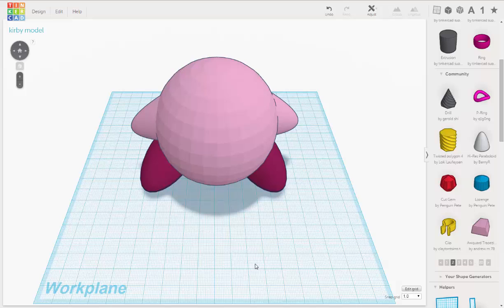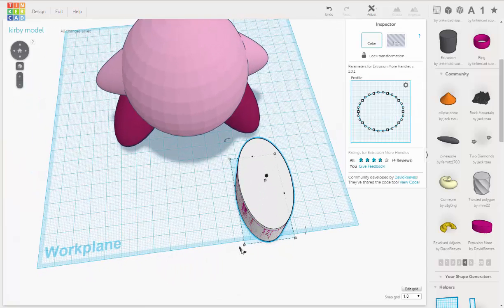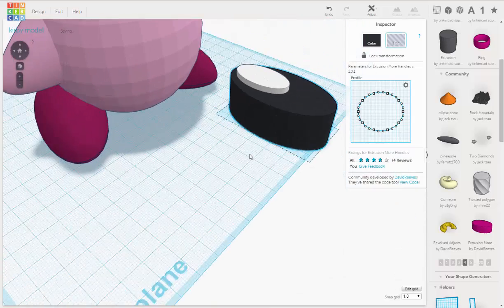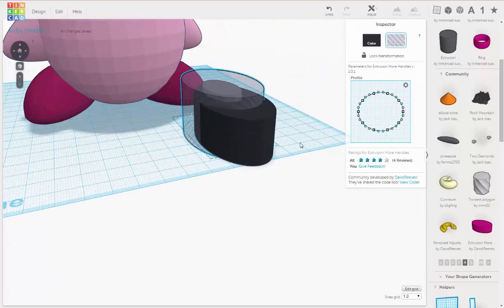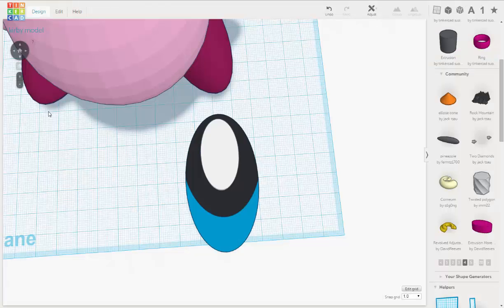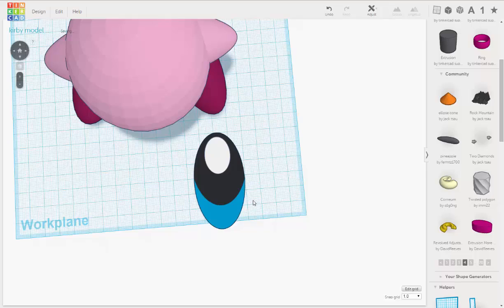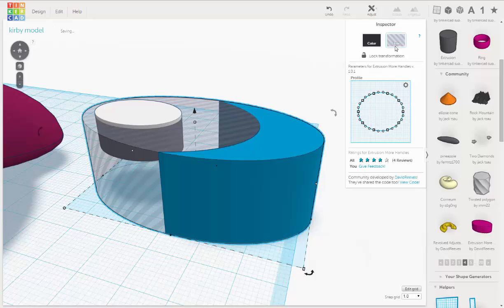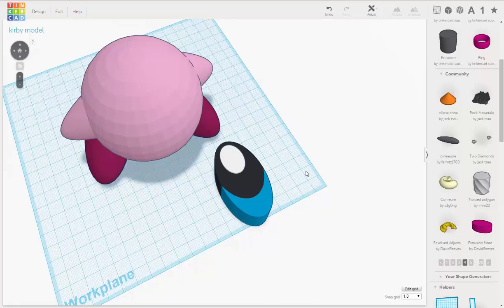How to make Kirby in 3D pt3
Now lets create Kirby's eyes